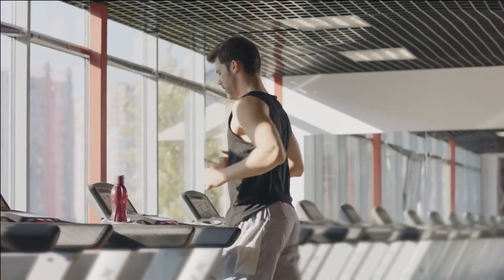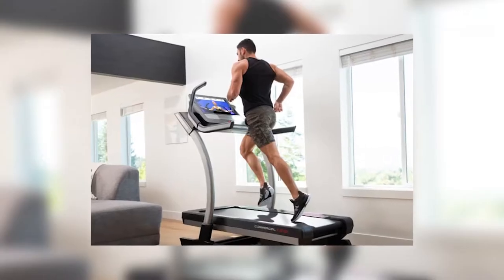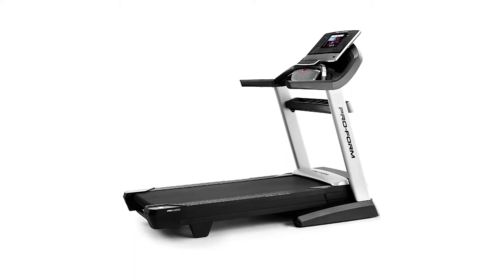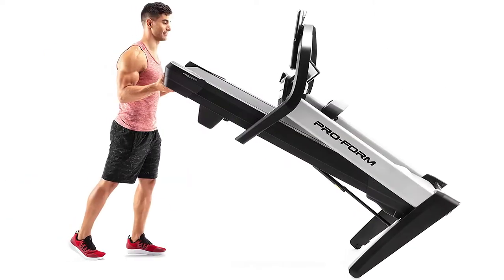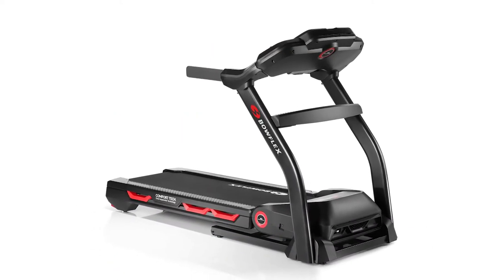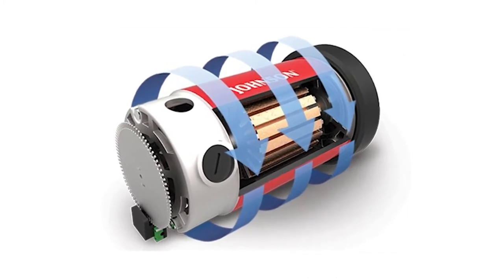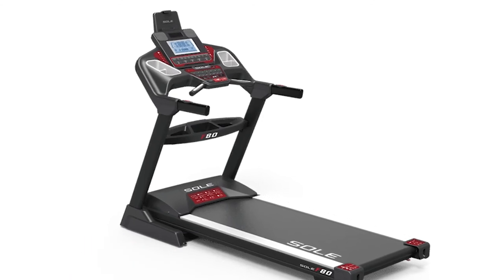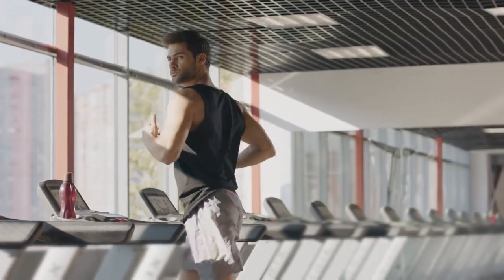5 Best NordicTrack 1750 Alternatives: An In-Depth Dive (Our Top Contenders)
5 Best NordicTrack 1750 Alternatives: An In-Depth Dive (Our Top Contenders). Welcome to our review of the 5 Best NordicTrack 1750 Alternatives.

Nordictrack X22i –Best incline treadmill
The X22i has taken the world by storm through its amazing incline abilities and large 22” HD touchscreen. With the touchscreen you are capable of watching iFit videos and streaming movies. The incline goes all the way to 40% and this allows you to engage in more strenuous workouts. The X22i also comes with a wide 22” by 60” track. This is suitable for persons of varying heights. The treadmill is powered by a 4.0 CHP motor that is capable of top speeds of up to 12mph. Included in the X22i are 50 preset workout programs but you get additional ones from iFit.

Proform Smart Pro 5000 – Best for heavy persons
These treadmills also look similar but the Pro 5000 comes with an intuitive 7” touchscreen console and a super large 22” running belt. The treadmill is made from extra large 2.5” rollers which help extend the lifespan of the treadmill. The Pro 5000 is iFit enabled meaning you get access to a host of iFit videos on your screen. The treadmill operates through a 3.75CHP motor that is capable of supporting all your running needs. It also has an automated ramp that is capable of -3% to 15% decline and incline. This enables you to increase your workout intensity for more calorie burn rates.

Bowflex Bxt116 – Best for third-party apps
Bowflex is well known for its elliptical and bikes but its treadmills are also being received quite well in the market. The Bowflex Bxt116 treadmill comes with a full color workout screen that ensures you get into shape. It is operated by a 3.75 CHP motor belt with a triple layered running belt. The belt also features 2.75” rollers that supports the solid frame. When you are exercising on the Bxt116 you will be getting constant feedback on your total calories burned, include, heart rate, and distance travelled. The treadmill comes with chest straps that you can use for heart rate monitoring as well as contact heart rate readers.

Horizon Elite T7 – Best for home use
The Horizon T7 is the perfect treadmill for home based workouts. You get a host of passport based video workout technology that lets you access a host of fitness data via the ViaFit app. On the menu you will get a 42 workout videos. The treadmill is ideal for both joggers and runners and offers a large 20” by 60” deck. It operates on a 2.75 CHP motor that is a little bit less powerful than the other models we have reviewed. The treadmill will support a maximum user weight of up to 227 pounds. The passport is an innovative technology that connects the treadmill to TV screens via Wi-Fi. This allows you to virtually travel across the world as you workout. Other extras include speakers, cooling fan and two beverage holders.

Sole F80 – Best for durability
Lastly, we have the Sole F80. This is the right treadmill for those who are not interested with iFit kind of video streaming but want a treadmill that will accommodate their sizes. You can track your stats on the treadmill via the Sole fitness app. The treadmill comes with a roomy 22” by 60” running deck with a powerful 3.5 HP motor. You also get a 15% incline that helps you increase your workout intensity levels. Included are 10 preset workout programs that are controlled via the provided 9” LCD display. The Sole F80 also offers Bluetooth connectivity and a built-in tablet holder.